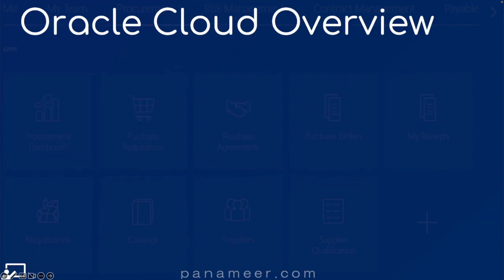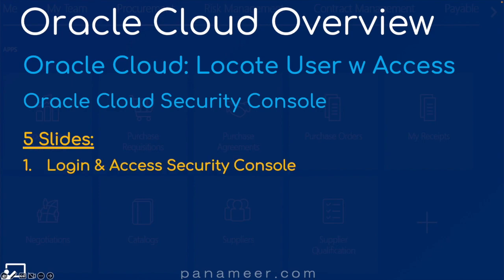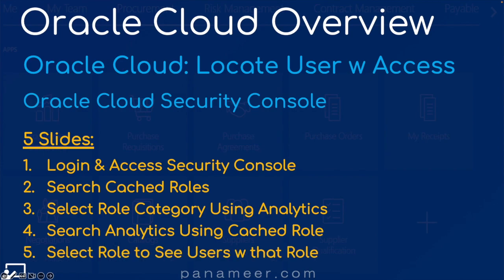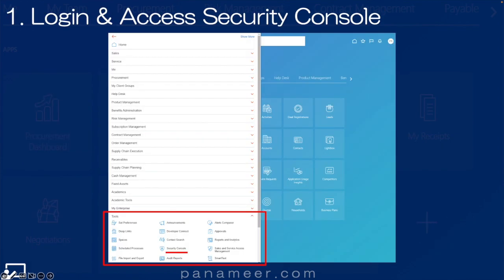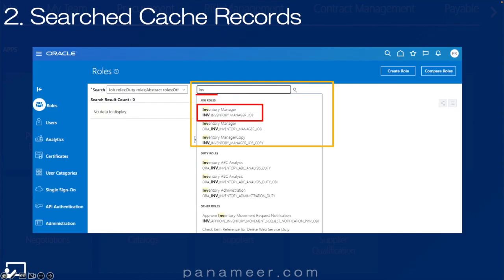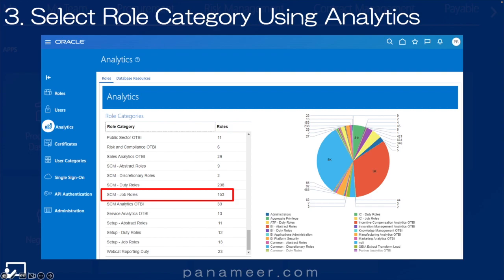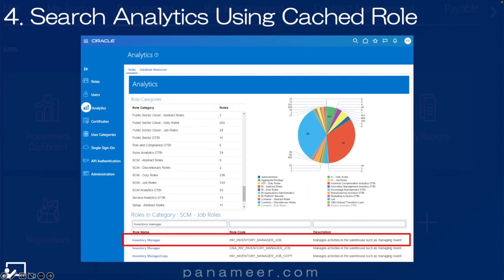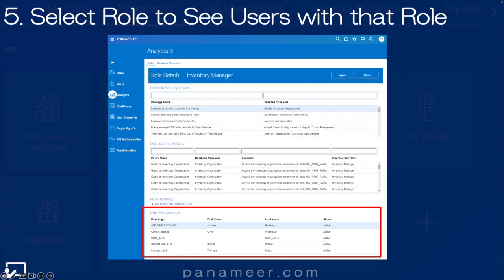Finding a User w Specific Role Access in Oracle Cloud | 2023 | Free Oracle Cloud Training | Ep 0182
Ex-Oracle Solution Architect, Scott Walls, explains how to find a business-user with specific access rights.

This video is part of the FREE ORACLE CLOUD TRAINING course called FOUNDATIONS.

// PANAMEER LINKS